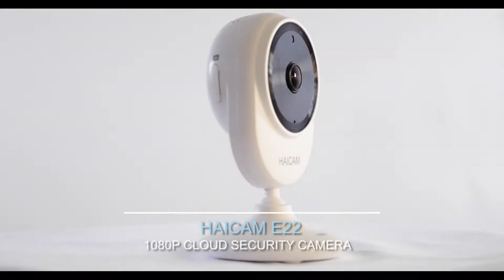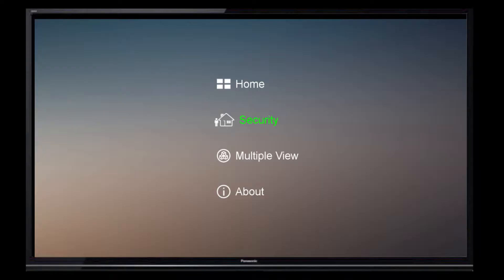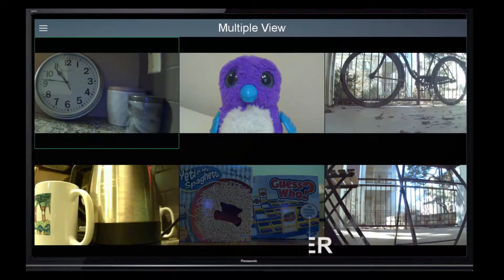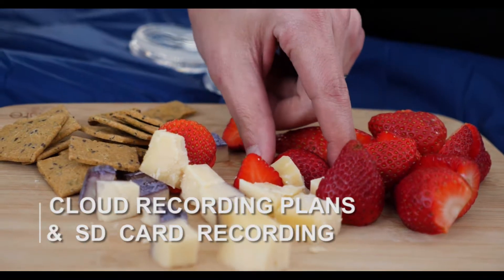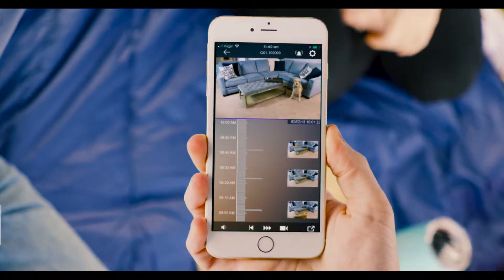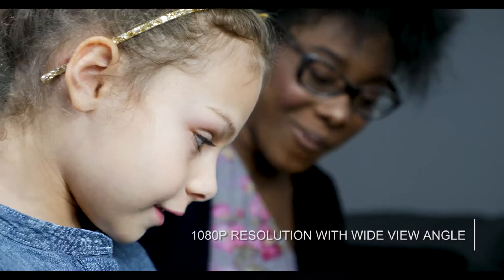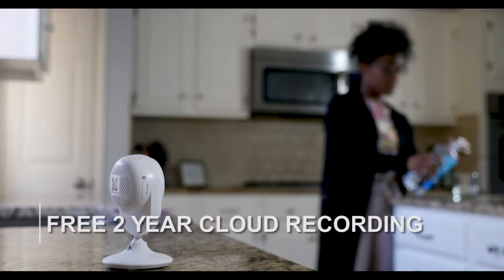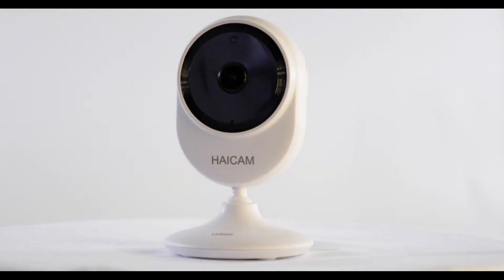Haicam 22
Commercial for home security camera.